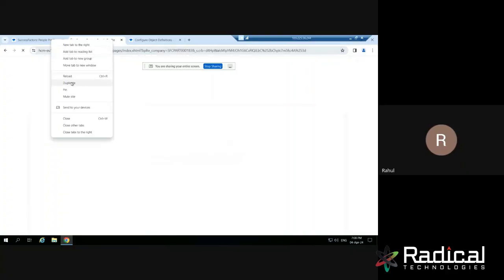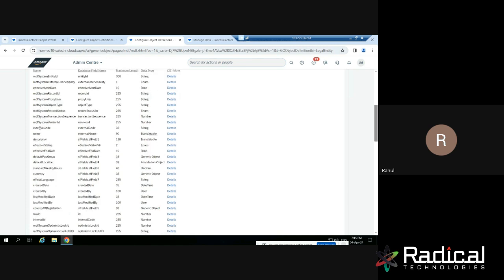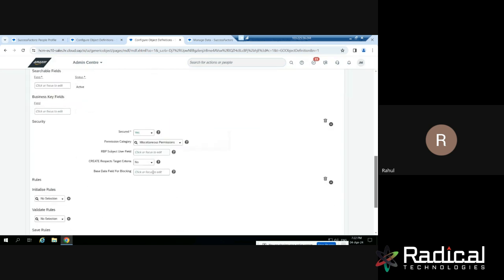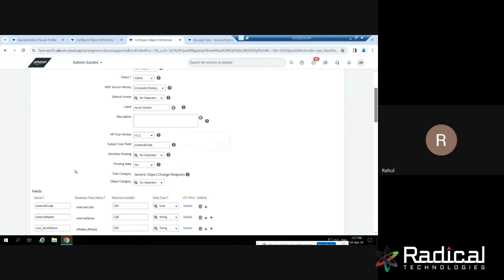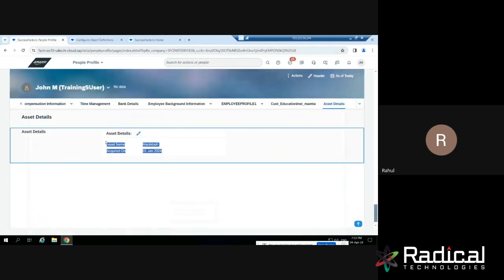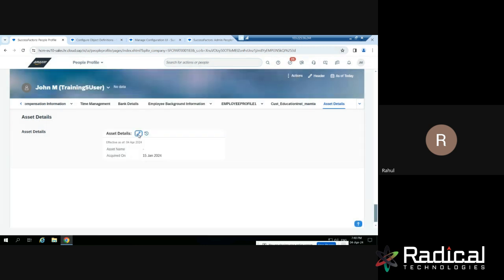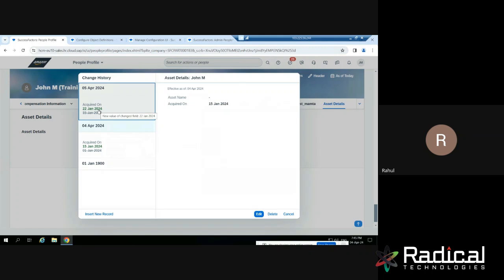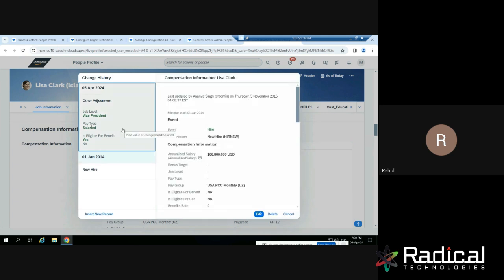Master SAP SuccessFactors | Complete HR Management Course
🚀 Master SAP SuccessFactors – Complete HRMS Training!

Join our industry-focused SAP SuccessFactors Online Training Program and gain practical knowledge in cloud-based Human Capital Management (HCM) solutions used by leading organizations worldwide.

This course is designed for HR professionals, recruiters, MBA graduates, SAP aspirants, freshers, and working professionals looking to build a successful career in HR technology.

📘 What You Will Learn:
✔️ SAP SuccessFactors Overview
✔️ Employee Central
✔️ Recruitment Management
✔️ Onboarding Process
✔️ Performance & Goals Management
✔️ Learning Management System (LMS)
✔️ Compensation Management
✔️ HR Analytics & Reporting

🎯 Course Highlights:
✅ Real-Time HR Scenarios
✅ Expert Trainers
✅ Recording Access
✅ Certification Guidance
✅ Career Support

• HR Professionals
• Recruiters
• MBA HR Students
• Fresh Graduates
• SAP Aspirants
• Working Professionals

🌍 Online Training Available Across India & Abroad

📞 Enquiry & Demo Session:
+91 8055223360